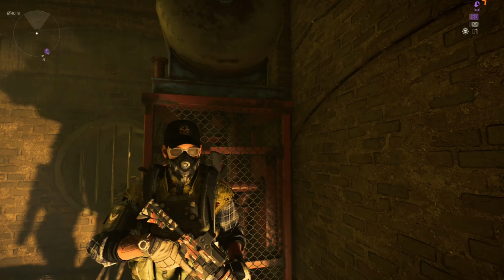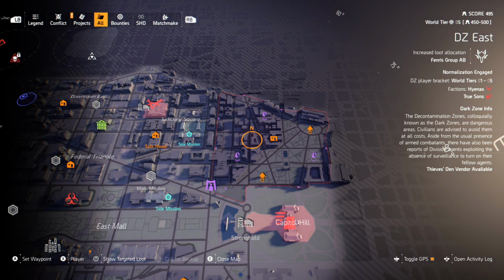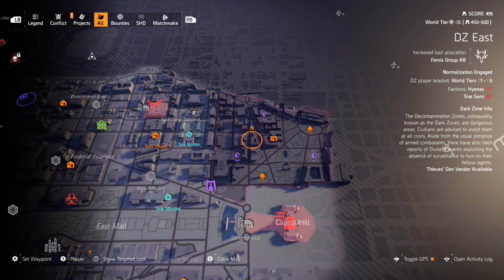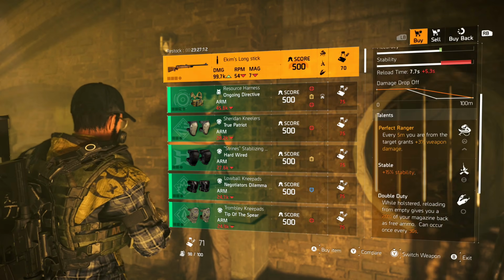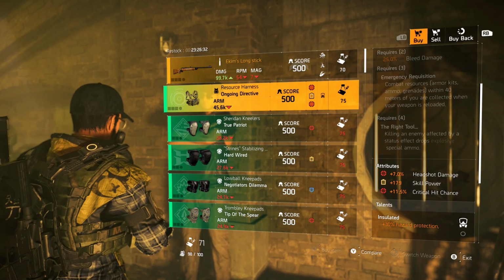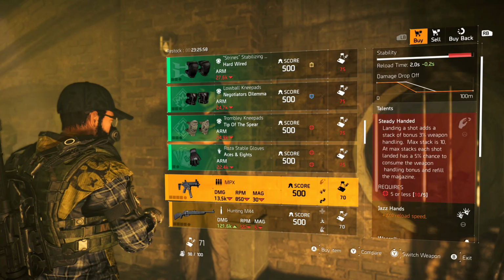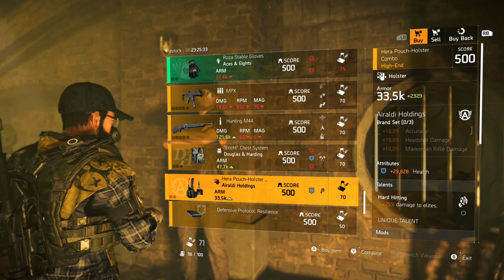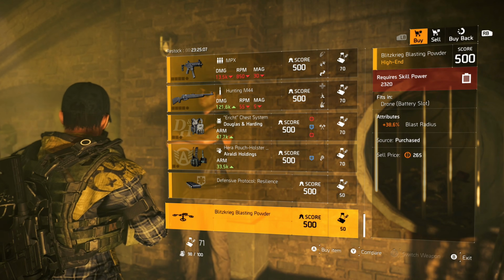The Division 2 "THIEVES DEN VENDOR RESET" December 30th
I suggest you'll to skip today's vendor but do watch the video who knows you'll might find something interesting.